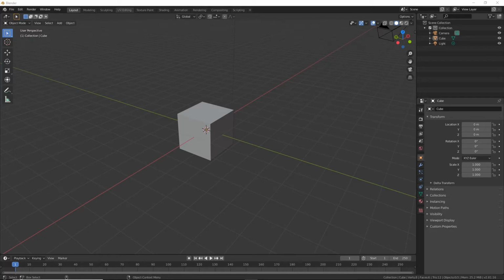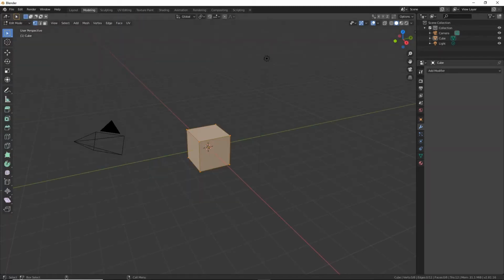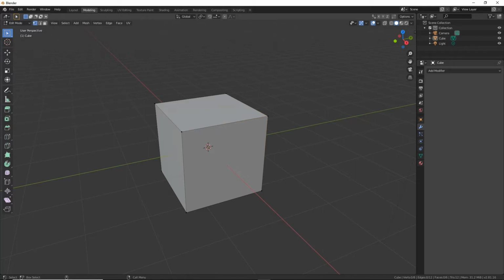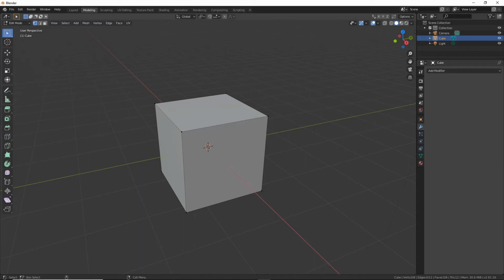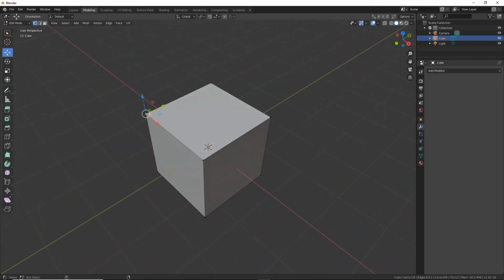CGPirates Introduction to Blender : Editing a Polygon Object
YARR!  Hello my lovelies! is pleased to bring you an introduction to using Blender for the very beginner.  Our goal is to teach you how to create and edit your own 3d assets for creating games.  To do this you will need a 3d application like Blender; it's free and very well supported.
In this part, you will learn how to manipulate a polygon, what vertexes, edges and polys are and a few other tricks.